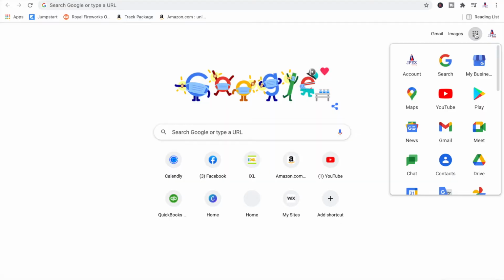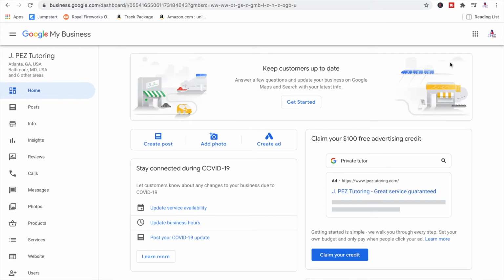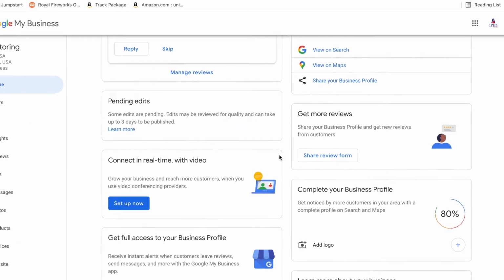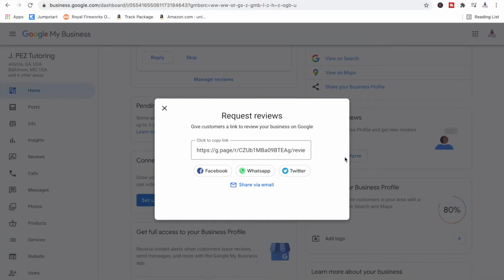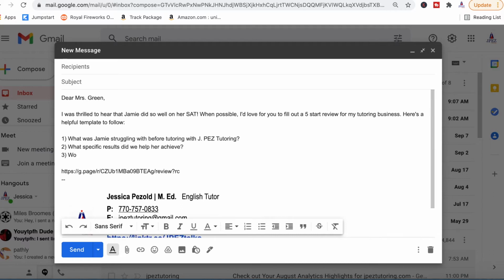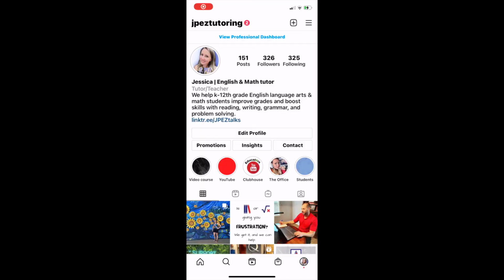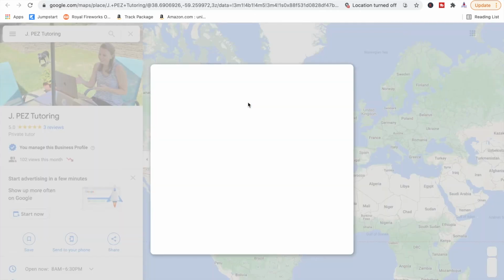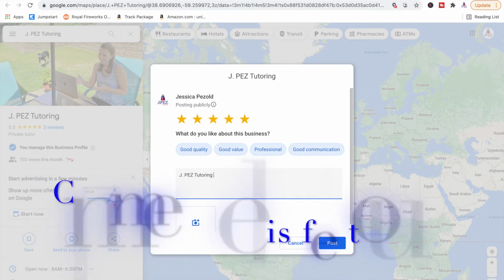How to use Google My Business to get great reviews | For online tutors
Hey viewers! My name is Jessica, and I own a growing educational business called
 J. PEZ Tutoring. This year, we added the following:

*SAT and ACT tutoring
*High school and middle school math
*elementary math
*elementary reading

The tutors who work for me are former and current certified teachers who KNOW their CONTENT. They know HOW to relate to students and how to deliver academic content in an effective way using Zoom and other online tools.

Why online tutoring? The individual tutors of J. PEZ Tutoring help get student results by developing enhanced one-on-one lessons, using better technology than many school systems have, and by giving individual attention that simply isn't possible in a large classroom environment.
DETAILS:

*Using Michael Clay Thompson curriculum, I teach English to homeschooled students

*I help students who want or need extra help understanding complex literature assignments. For instance, understanding the nuances behind The Great Gatsby or comparing poetry styles of Dickinson and Frost might be a cinch for some, but others need and prefer someone like me to provide clarity and insight.

*I also assist students who want enrichment. Parents are proud of their children when they do well in school, but "doing well" isn't always an indicator of full comprehension. I'm an avid reader and love recommending age appropriate books and new writing activities!

*This year, I co-created an online course with fellow tutorpreneur Joanne Kaminski. This  four-session course is called Video Retention Secrets; it helps online tutors write, set up, and deliver their unique message in video form. This course is only available a few times a year, so keep your ears open for the next round.

This channel exists to support our tutoring business, to encourage growth of video editing skills, and to have fun. A few of these videos are more "lifestyle content" while the rest are education/tutoring related. If you're interested in these things, I'd love to interact with you. Let's support one another and grow our channels. :)

Clubhouse App: @jpezjess